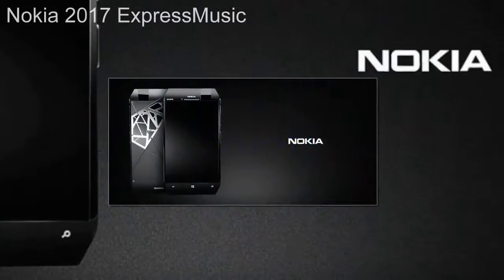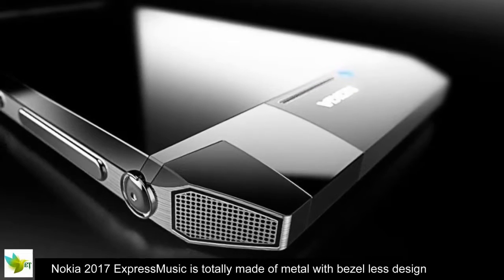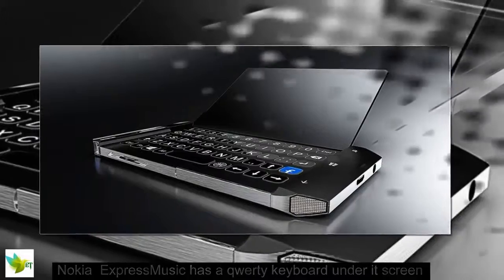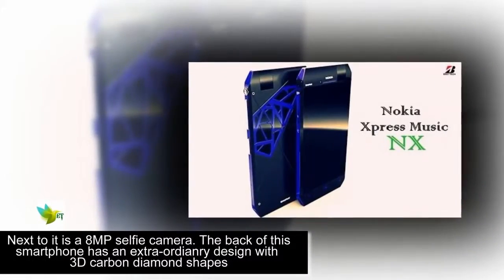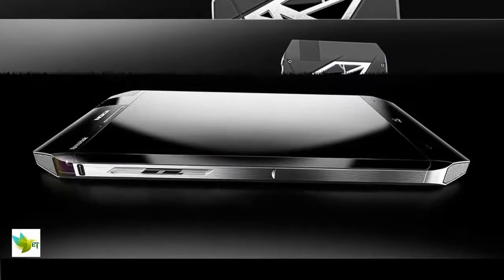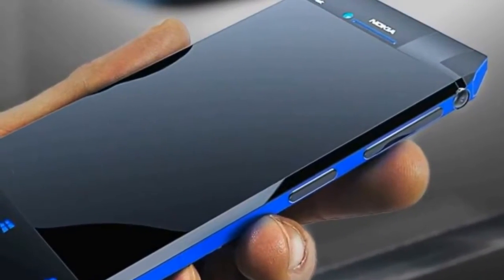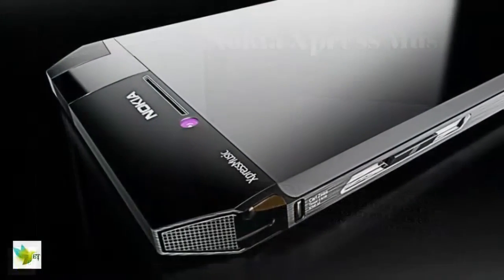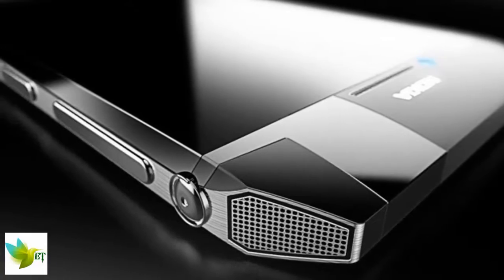nokia up coming 2017 in best phone